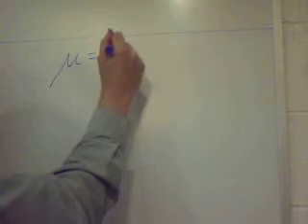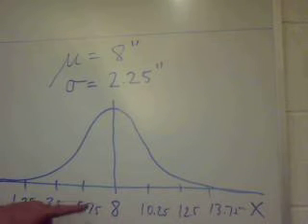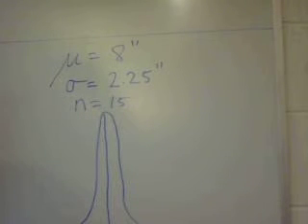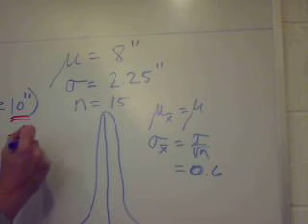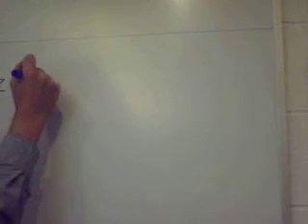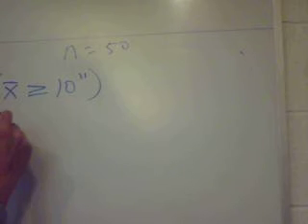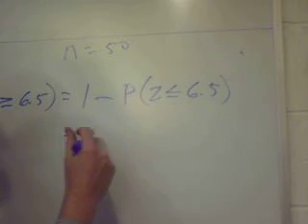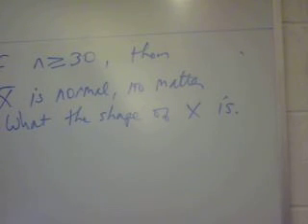Question 6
djb9462 MA150 Becker WSU